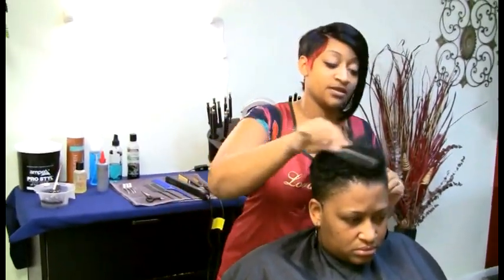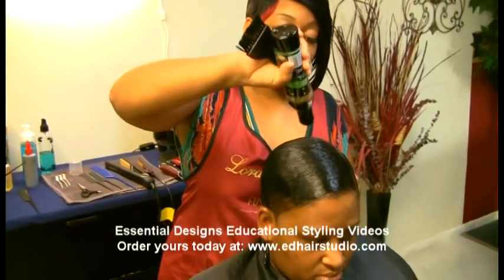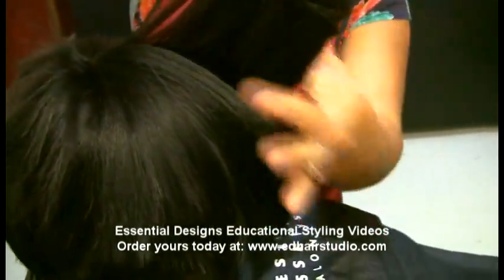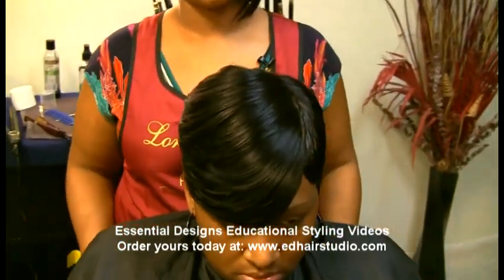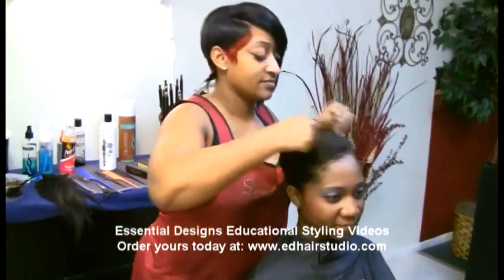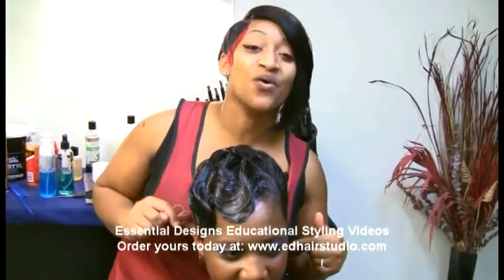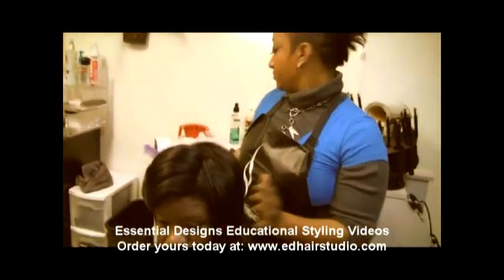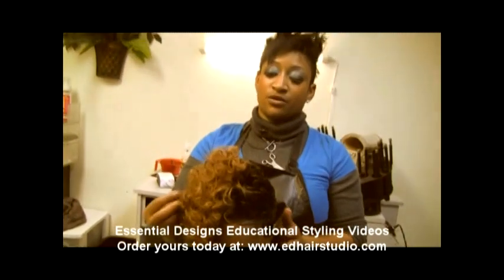Educational Styling Video Promos.mpg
She's at it again-Tanisha brings you six more creations for your viewing and educational needs.  Bless and take care!